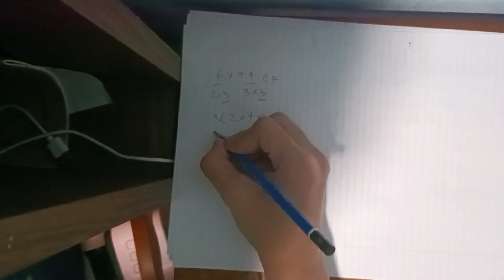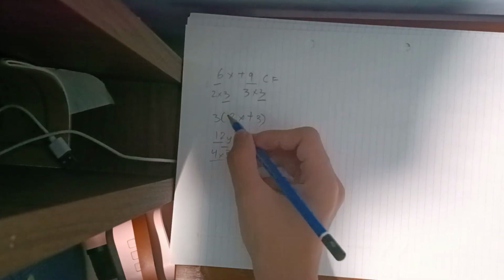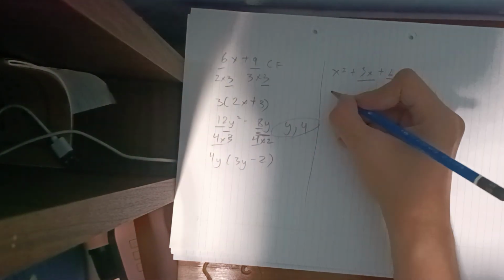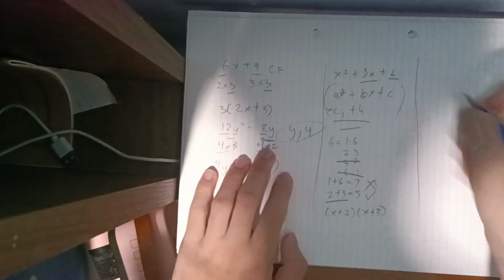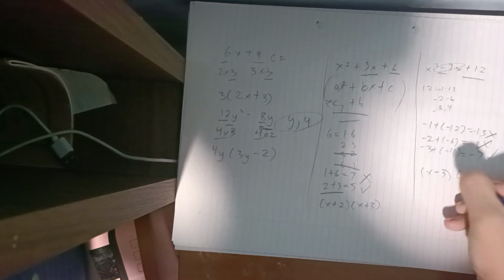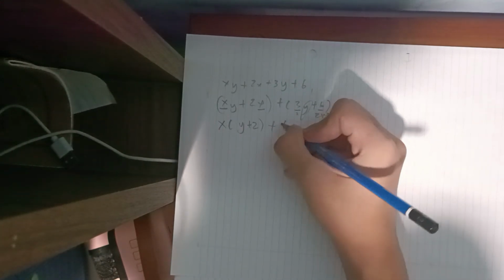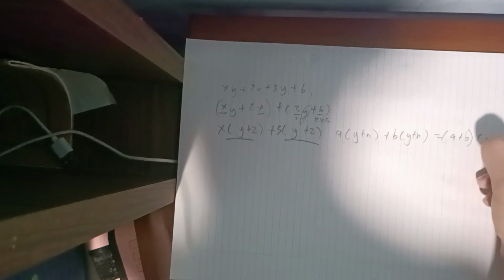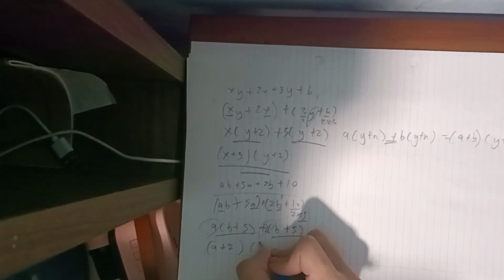Not my usual style but a tutorial for factorisation!